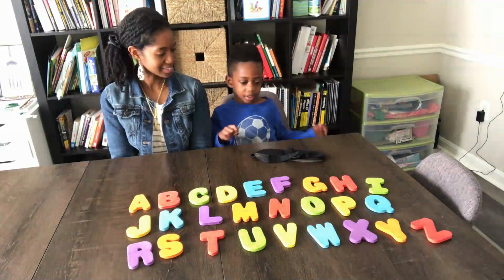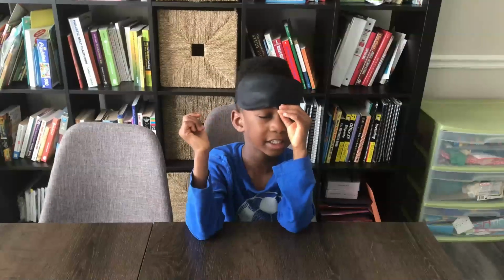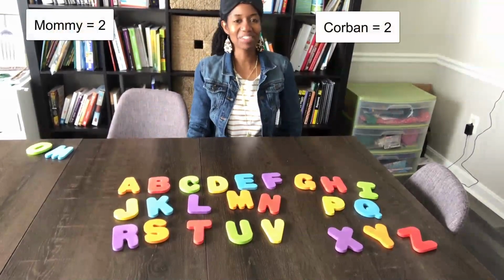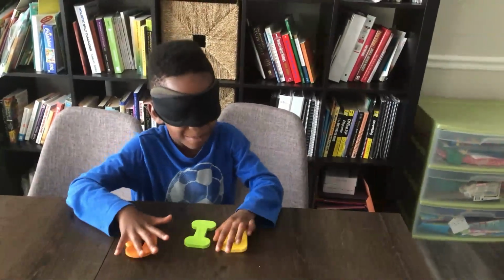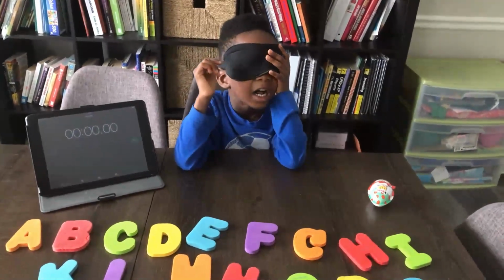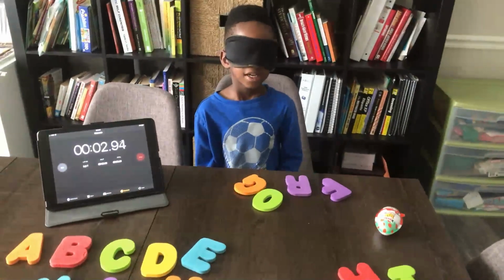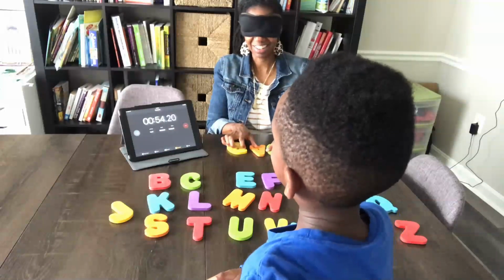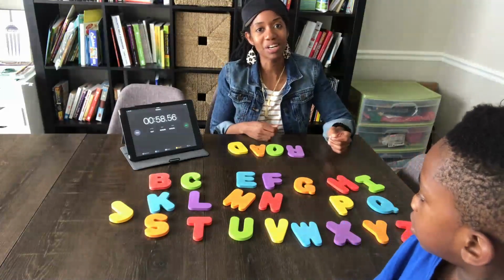How to: Fun Letter Recognition & Word Challenge | Kindergarten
Check out our online course to learn how Corban learned to READ and Blend Sounds at 21 Months

Download free guide, with over 100 activities to Teach The Alphabet in a Fun Way

Corban and his mom are playing with Alphabet Foam Letters.

Letter Recognition and Word Game for Preschoolers, Kindergarten, and Up is a fun activity for kids. Kids will be exposed to letter recognition and how to build and spell words. This is a great preschool, kindergarten, and first grade  learning video. If you want your child to have fun learning, this is letter recognition and word game to play with them.